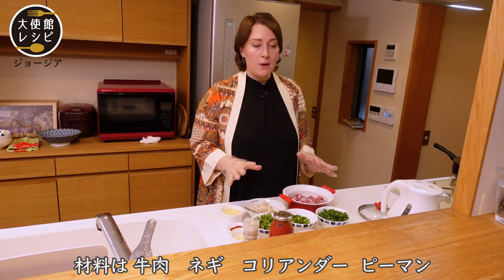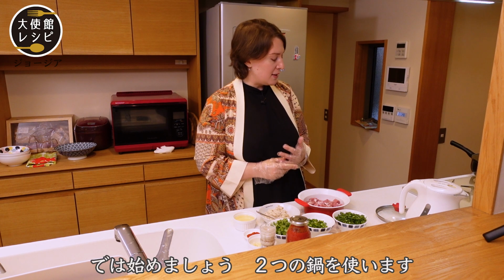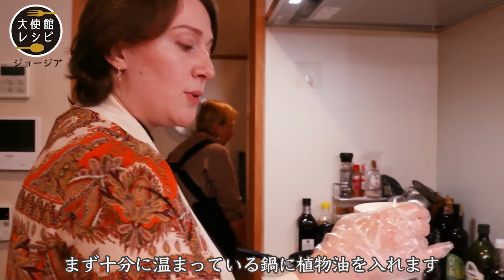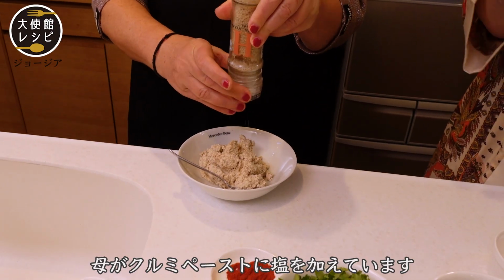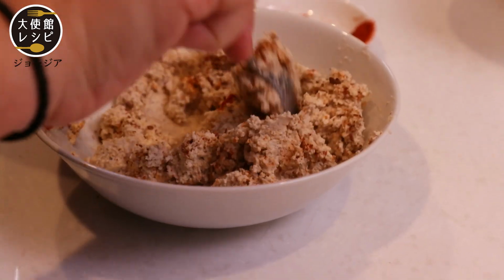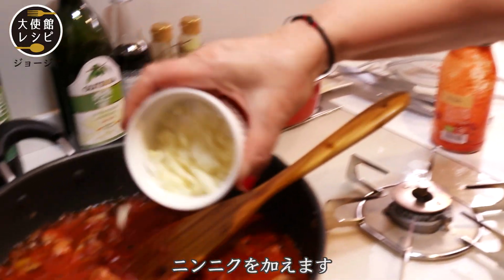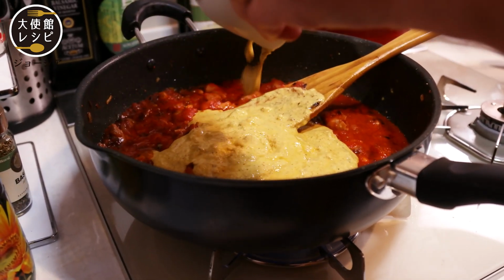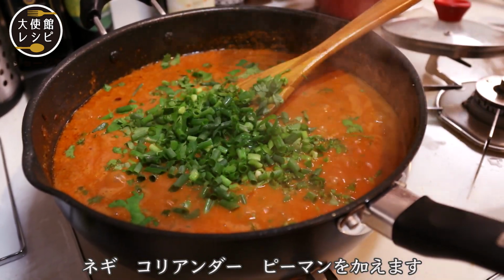【ジョージア編】牛肉のシチュー「ハルチョー」料理の幅が広がるクルミペーストの使い方 ｜Kharcho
ジョージア大使館シェフ再生リスト

▼チャプターリスト
00:00 紹介ムービー
01:40　材料一覧

2021/1/21更新
1月はワインと美食の国、ジョージア大使館編♩
マダムとマダムのお母様にジョージ伝統の味をご紹介頂きます。
今回ご紹介するマダム直伝の「ハルチョー」は牛肉とクルミペースト、そして様々なスパイスを使った煮込み料理。パンなど一緒にメイン料理として頂くそうです♩

材料(8人分)
牛肉　600g
青ねぎ　5~6本
ピーマン　2個
コリアンダー　1束
玉ねぎ　1個
ニンニク　20g
トマトピューレ　500g
パプリカパウダー　大さじ1
塩胡椒　少々
植物油　大さじ2

クルミペースト　200g
★クルミペーストは、ブレンダーやすり鉢で砕いたクルミに以下材料をブレンドしたものを大さじ１入れ、合わせたもの
コリアンダー
ニンニク
唐辛子
サフラン
塩
パプリカパウダー

※フメリスネリ…ジョージアのミックススパイス
コリアンダーパウダー・ターメリック・唐辛子など多数のスパイスがブレンドされるが、配合や内容はメーカーによって様々。

Ingredients(for8)
600g Beef
5~6 Green onion
2 Green pepper
1 Coriander
1 Onion
20g Garlic
500g Tomato puree
1tbsp Paprika powder
200g Walnut paste
★Walnut+1tbsp（Coriander　Garlic　Chile　Saffron　Salt）
Salt・Pepper　as needed
2tbsp Vegetable oil
Khmeli suneli　as needed

【配信スケジュール】
次回、ジョージア大使館番外編④は1/28（金）12時から配信スタート！

配信中
スウェーデン大使館、イタリア大使館、メキシコ大使館、トルコ大使館、パキスタン大使館、コロンビア大使館、デンマーク大使館、ハンガリー大使館、インドネシア大使館、チュニジア大使館、フランス大使館、ヨルダン大使館、スリランカ大使館、クロアチア大使館、インド大使館、フィンランド大使館、ジョージア大使館

製作著作：ＢＳ日テレ
制作：PAPILLON MAGIC